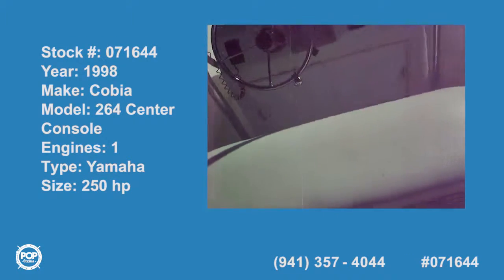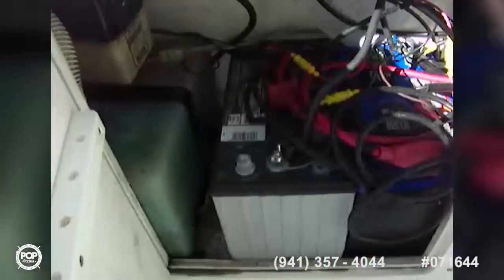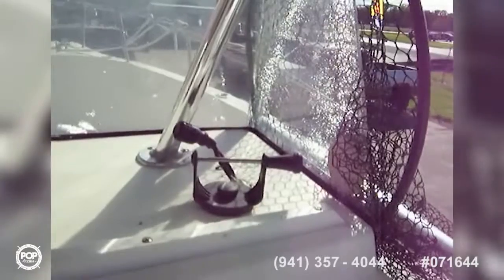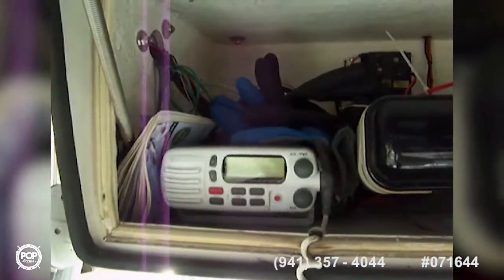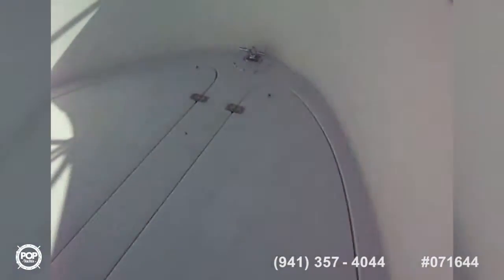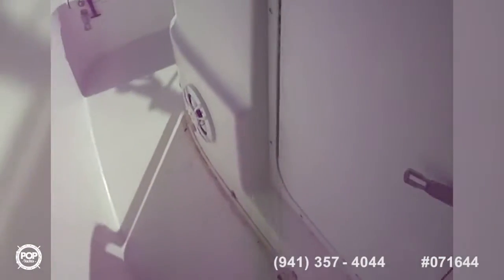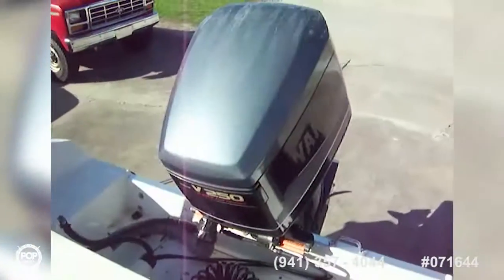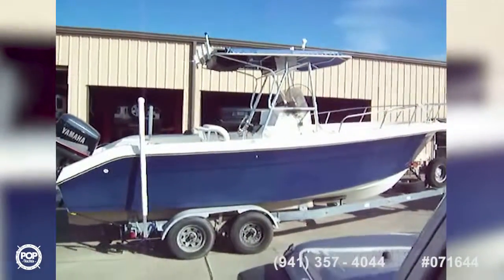[UNAVAILABLE] Used 1998 Cobia 264 Center Console in Prairieville, Louisiana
1988 Mako 261 in Hampton, Virginia - $24,995

1998 Century 2600 CC in Fort Myers, Florida - $26,000

2006 Key West 268 CC Bluewater in York, South Carolina - $49,000

1997 Hydra-Sports Vector 3000CC in Brooklyn, New York - $45,000

2006 Sea Fox 257CC in Summerland Key, Florida - $33,500